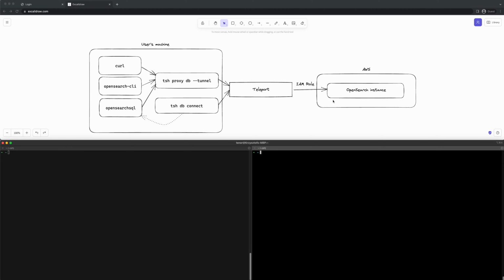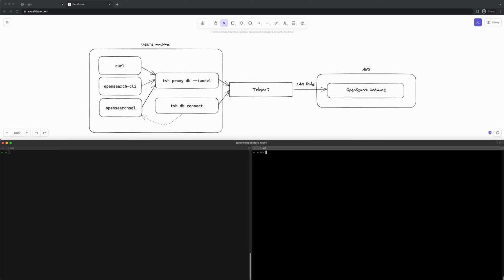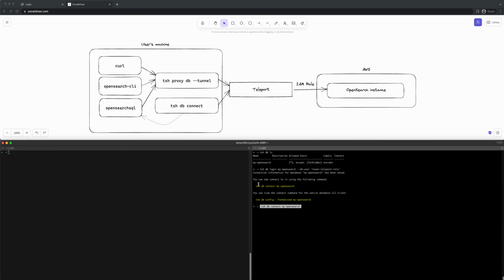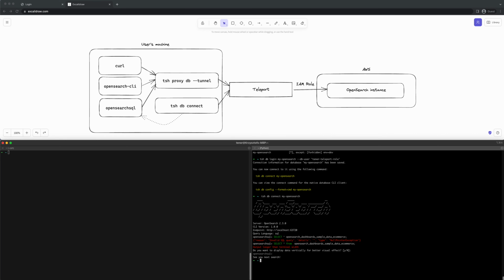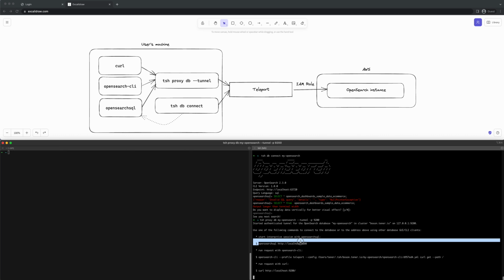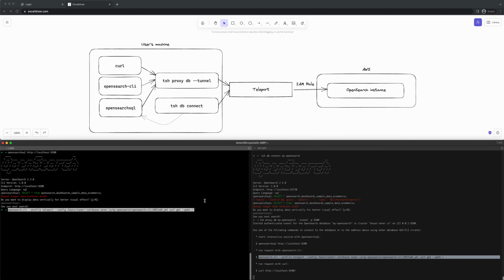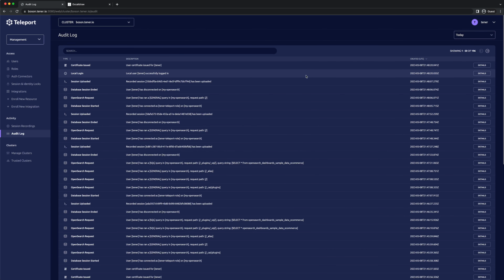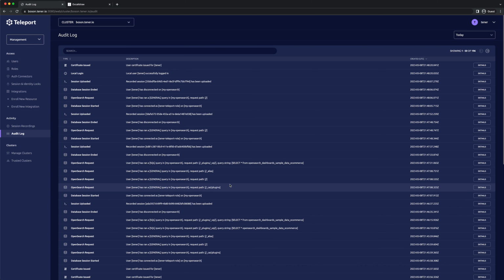Secure Access for OpenSearch using Teleport